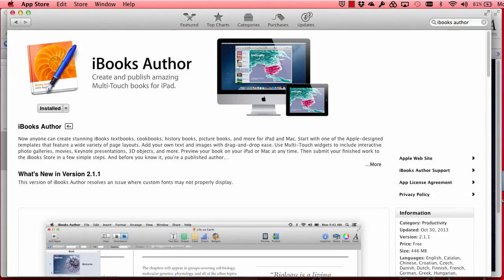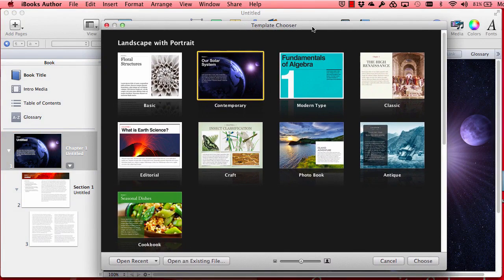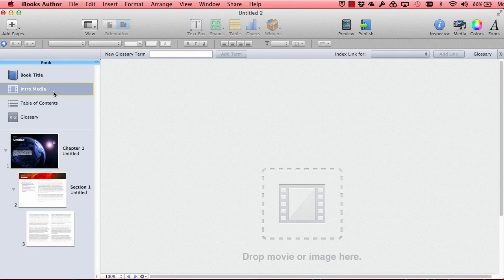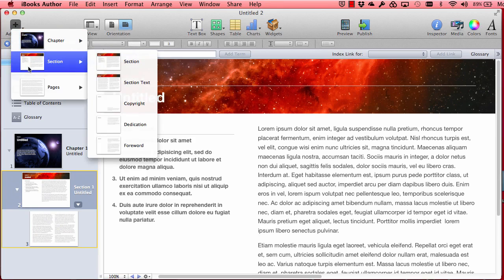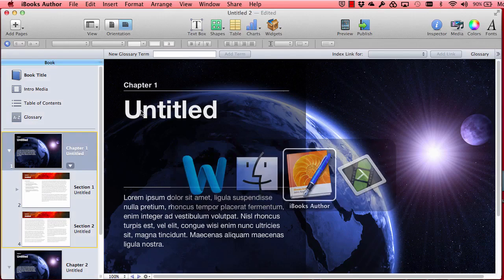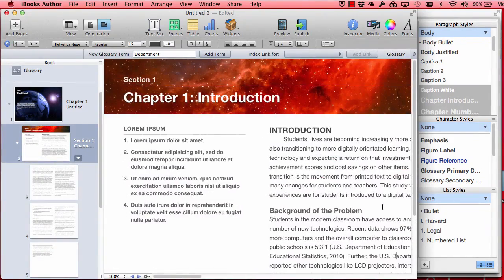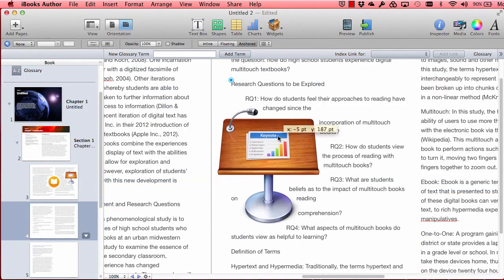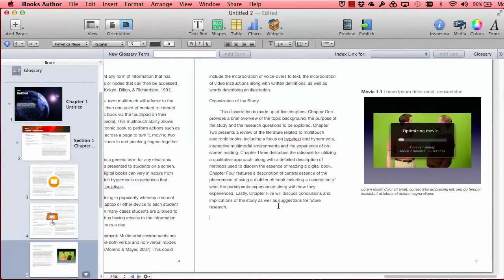Introduction to iBooks Author